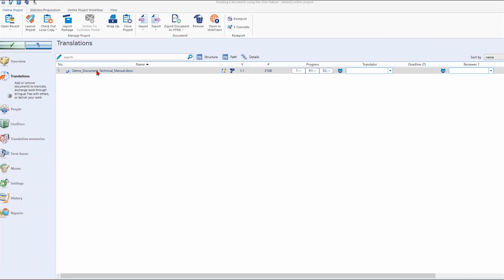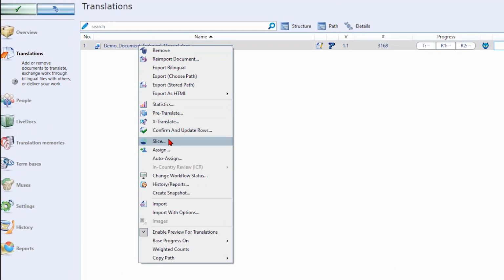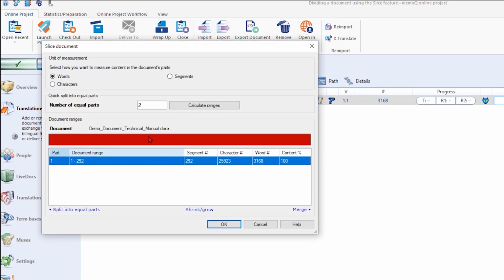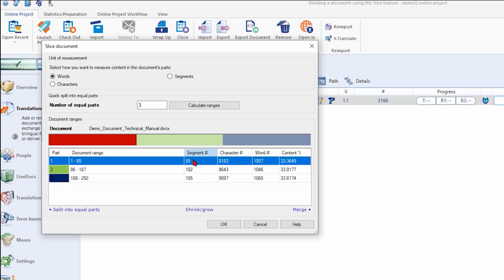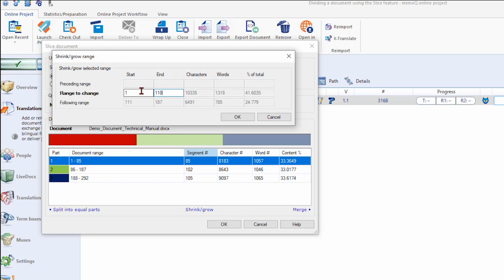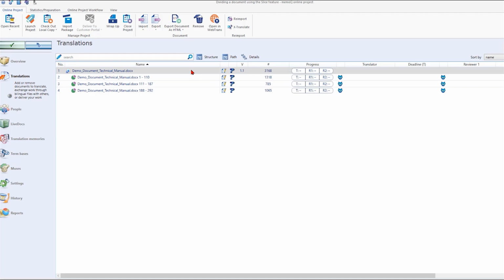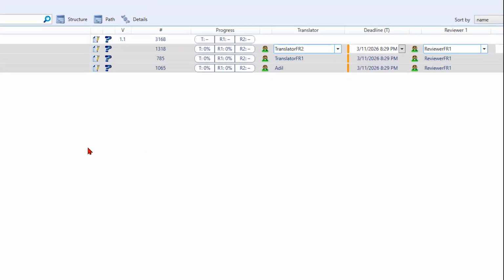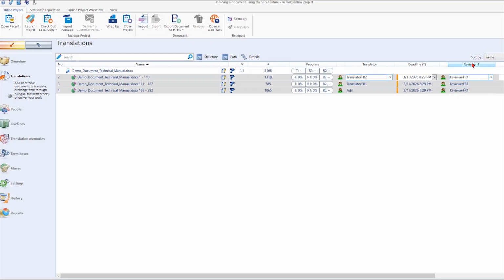How to Divide a Document Using the Slice Feature - memoQ in 90 seconds #46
Did you know that you can split a large document into multiple parts and assign each part to a different translator? With the Slice feature, you can speed up delivery on large projects and even have translators and reviewers working simultaneously on different slices. Learn how in this episode of memoQ in 90 seconds with Adil Boussetta.